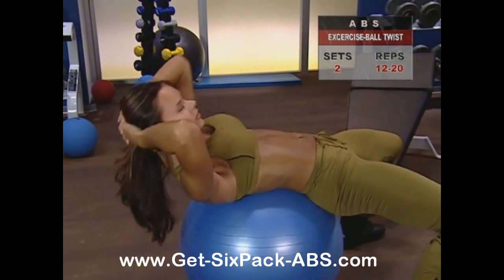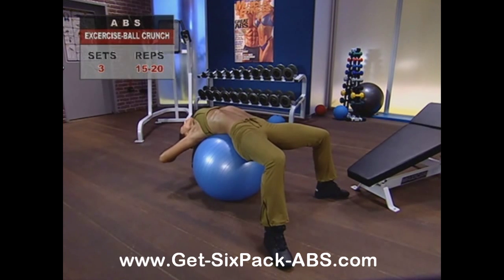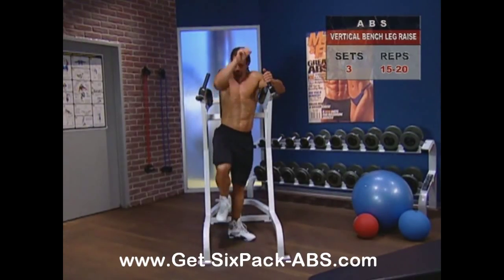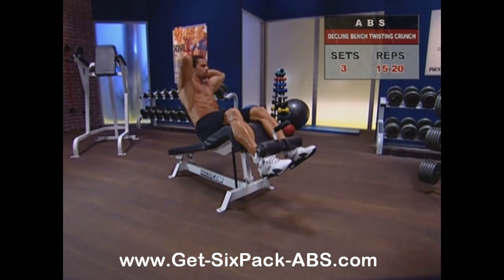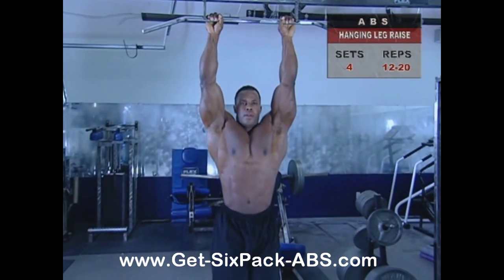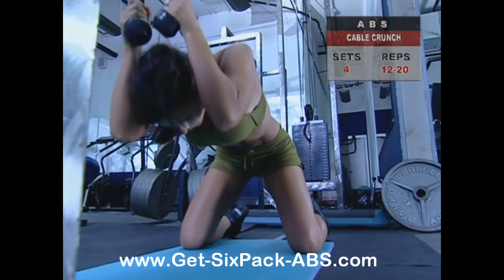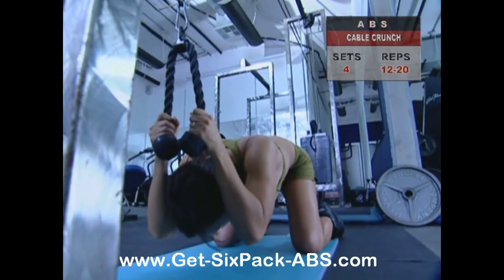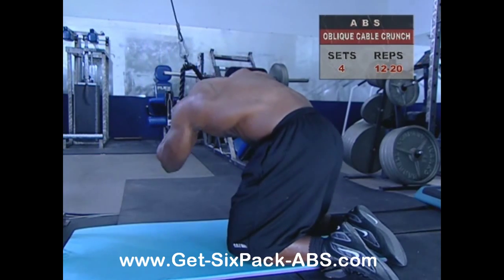How To Get A Six-Pack ABS Fast - ABS Workouts (3/3)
How To Get A Six-Pack ABS Fast - Get your six-pack going now... or never! Get Six-Pack ABS Easy...

Your new ABS can Save your LIFE!
Another reasons for getting a six-pack:
- Bullet-proof your body against all manner of injuries.
- Be a winner!
- No more back pain!
- Sleep like a baby.
- And, yes, get that six-pack!

Part 3 (Three) - The last one...